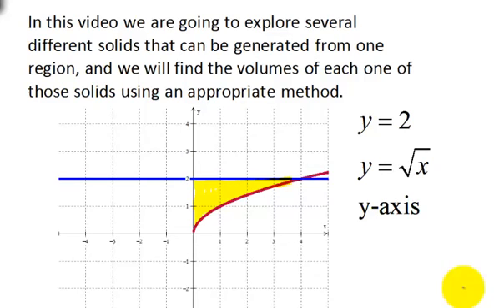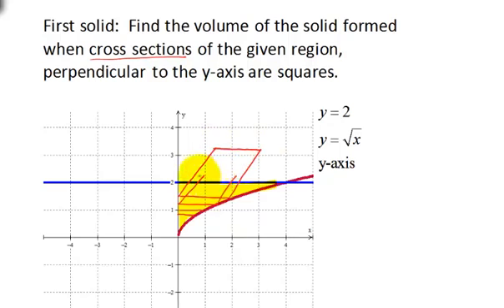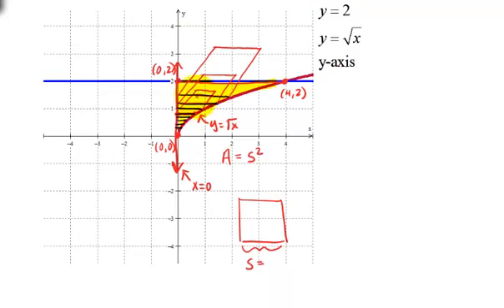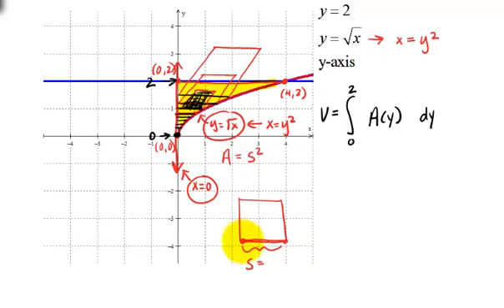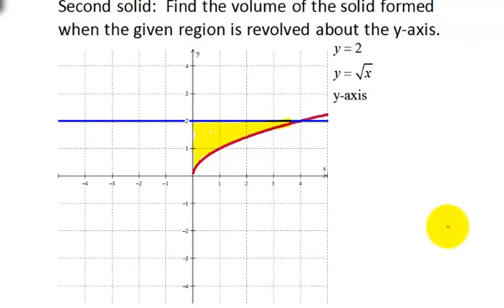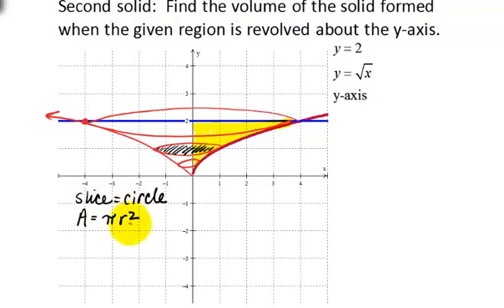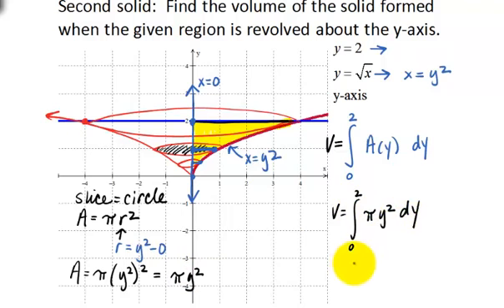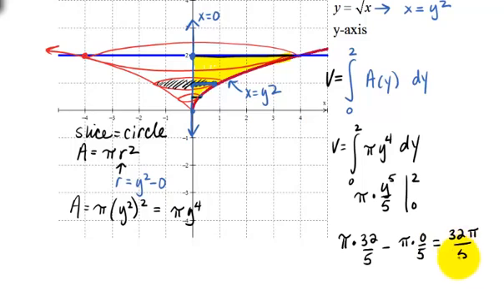Finding Volumes using Calculus, #1, Part A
In this video a region will be manipulated in 3 different ways to produce a solid.  The volume of that solid will be calculated using calculus.  The three methods used will be (1) known cross sections, (2) disc method, (3) washer method